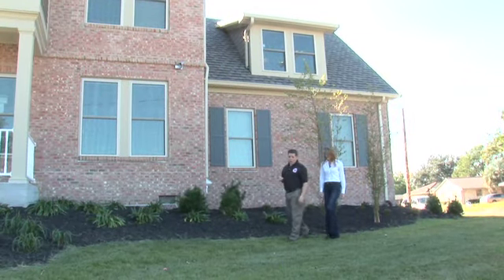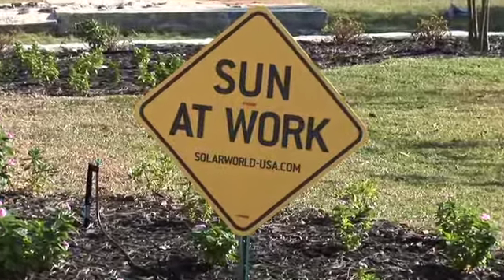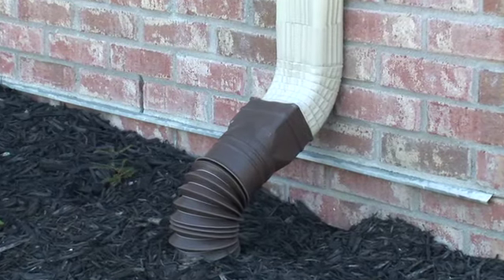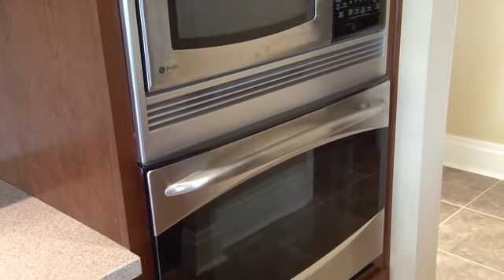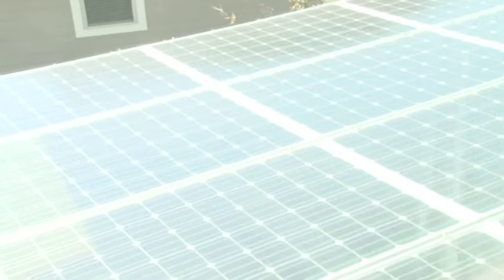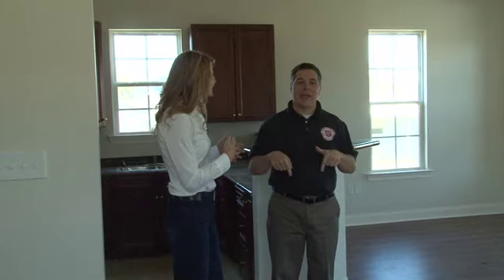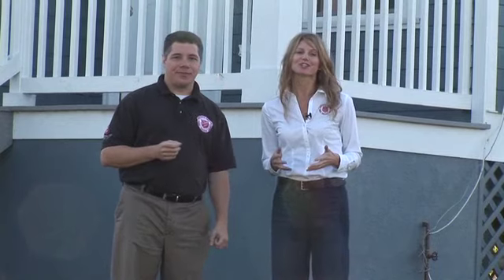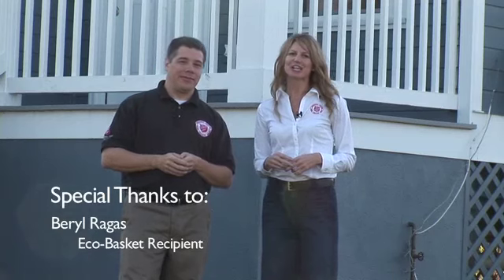PART TWO: Reconstructing New Orleans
As 2010 draws to a close, Salvation Army Disaster Radio heads back to New Orleans five years after Hurricane Katrina.  See how The Salvation Army is still supporting reconstruction -- and embracing better, safer, greener rebuilding practices.